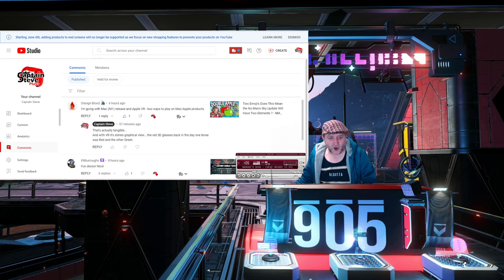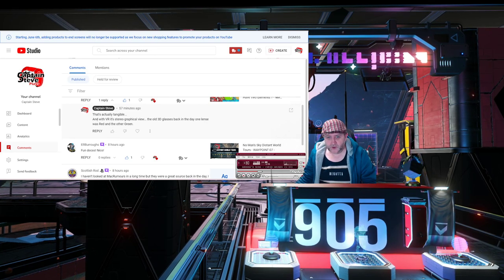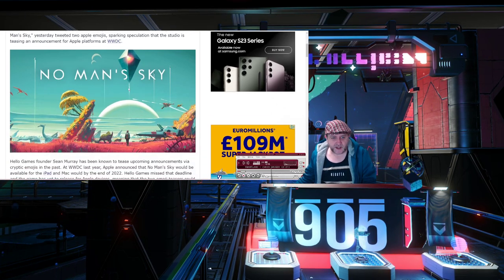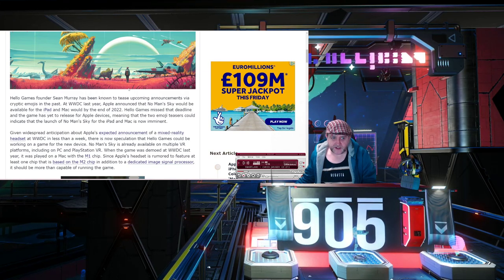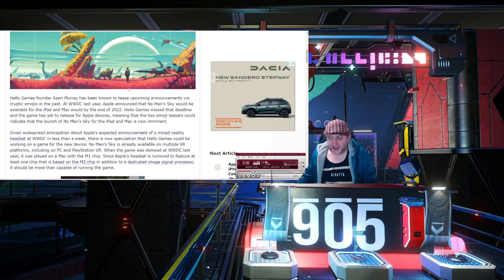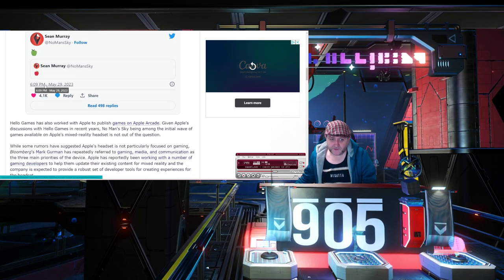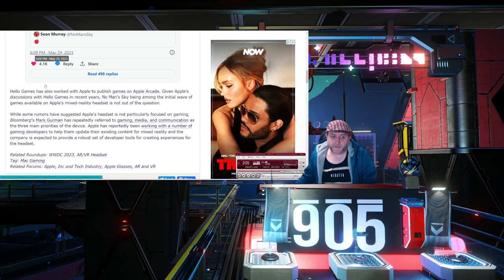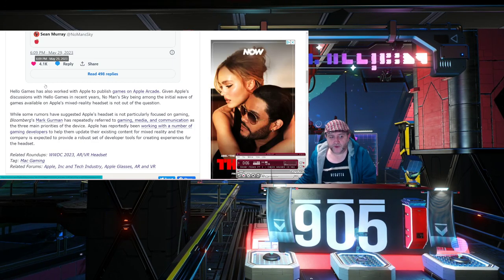No Man's Sky Augmented Reality Possibility - Cup Of Tea With Captain Steve NMS Speculation and News